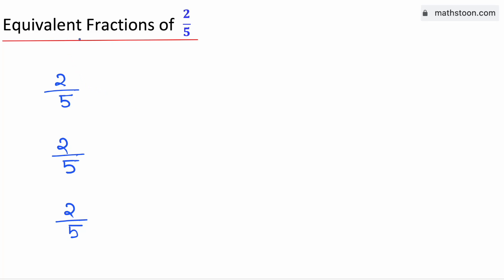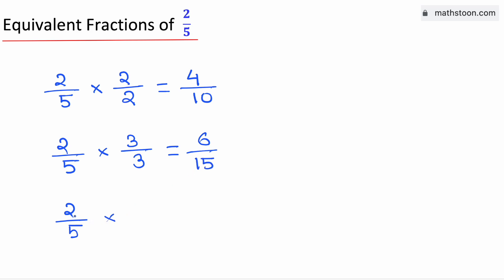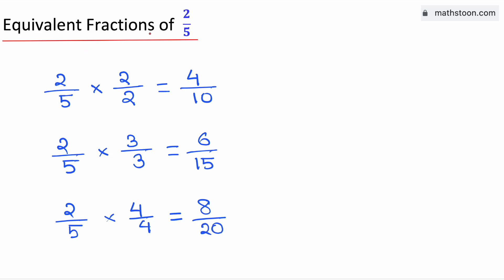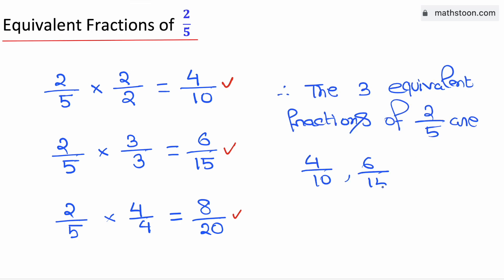Equivalent Fractions of 2/5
Topic: Write three equivalent fractions for 2/5.

To find 3 equivalent fractions of 2/5, we will multiply 2/5 by 1=2/2=3/3=4/4.  That is,

2/5   x  2/2   =  4/10

2/5   x  3/3  =  6/15

2/5   x  4/4  =  8/20

So three equivalent fractions of 2/5 are 4/10, 6/15, and 8/20.

We post videos daily on youtube